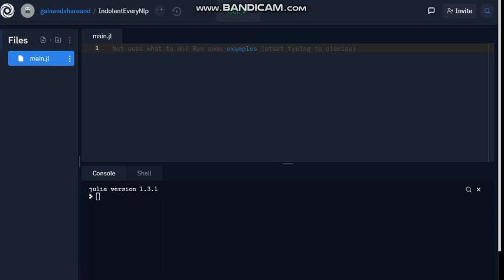#4 Strings in Julia Programming Language